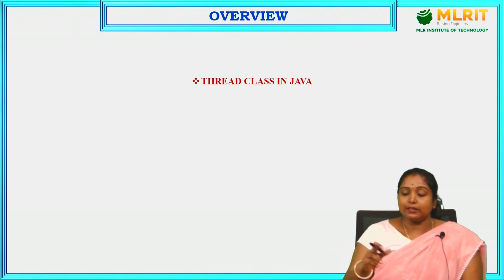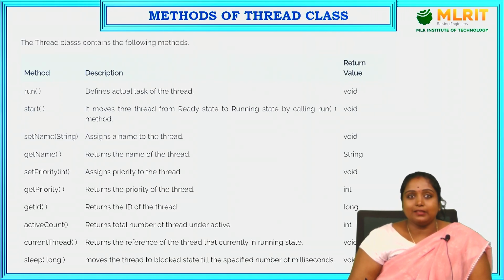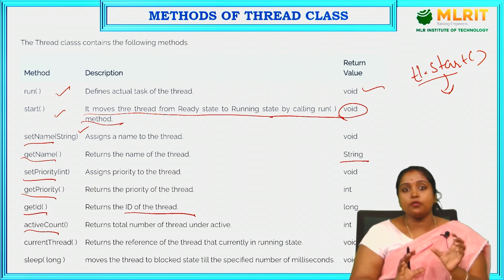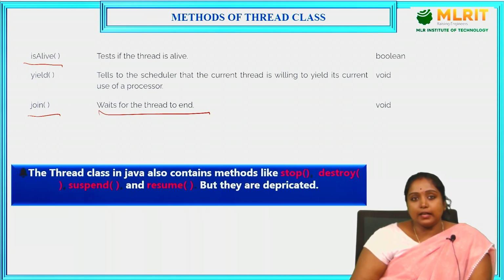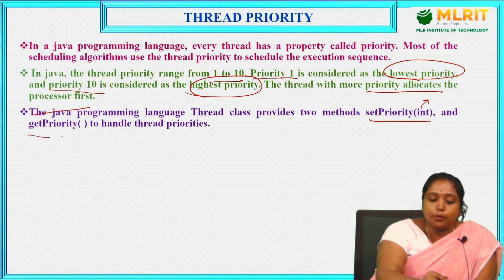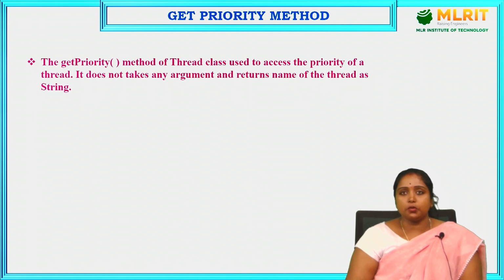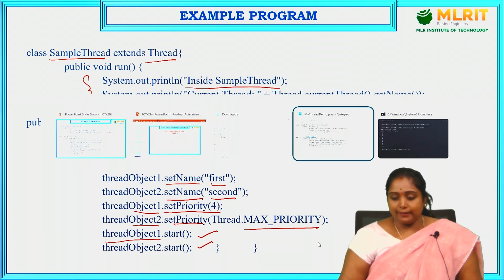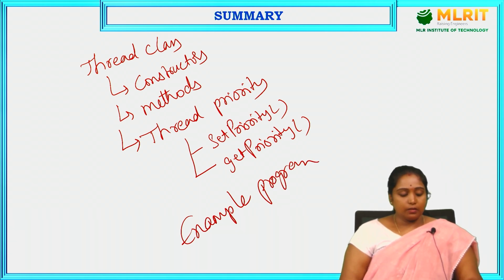LEC29| Object Oriented Programming Through Java | Multi Threading in Java Part-3 by Mrs. S. Navya